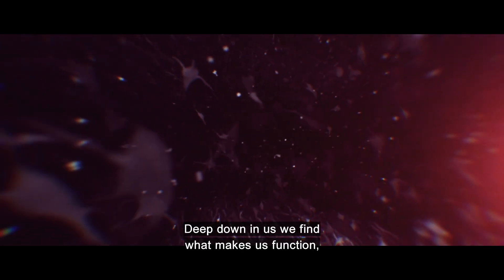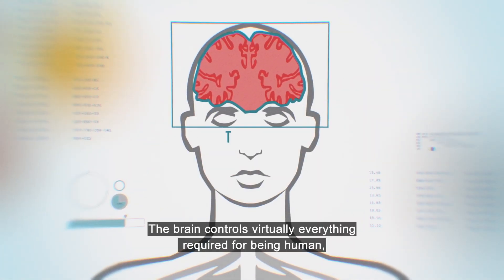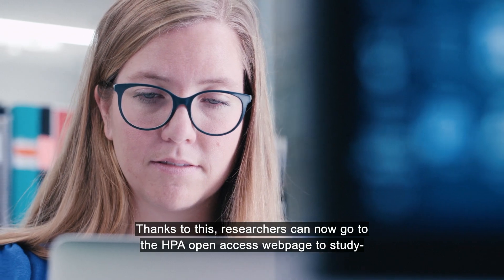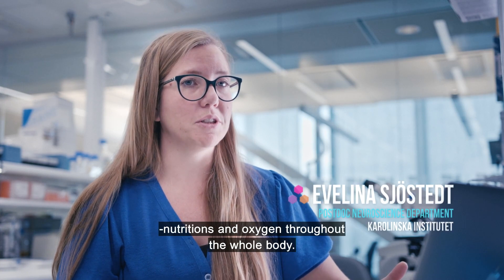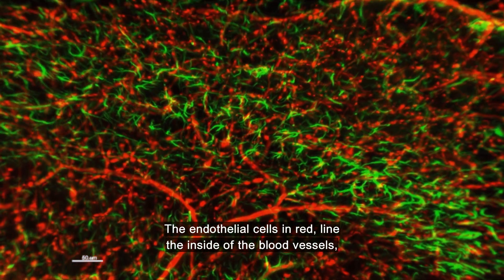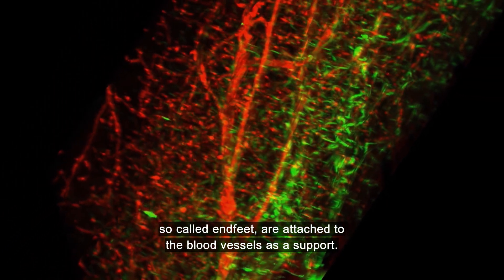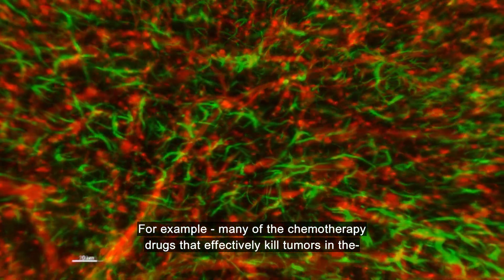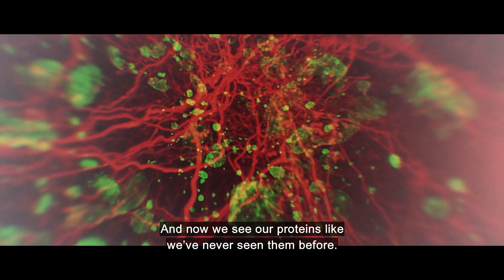Blood Brain Barrier – proteins like you’ve never seen them before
The Blood Brain Barrier is the brain’s boarder control, preventing harmful substances but also useful drugs coming through. The researchers within the Human Protein Atlas-project at SciLifeLab are mapping out the proteins in 3D. This makes it possible for Evelina Sjöstedt to voyage through the brain to study the cells and proteins involved in the brains protection system. In the video you can see the endothelial cells, the blood vessels branching out in the brain and the star shaped astrocytes, the barrier’s building blocks. It is important to understand the blood brain barrier to be able to make drugs that can pass through it.

Produced by Faktabruket